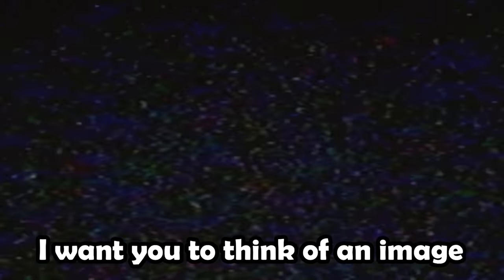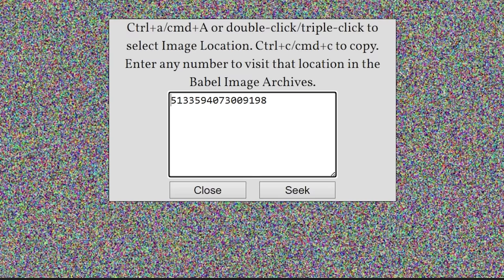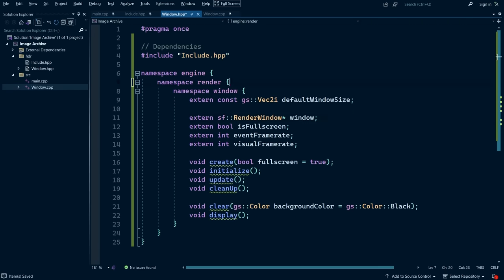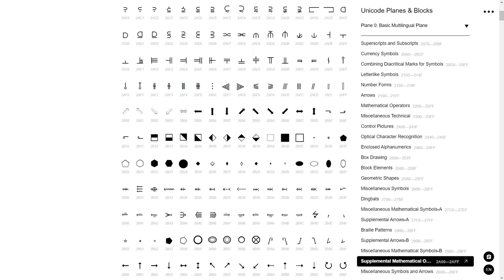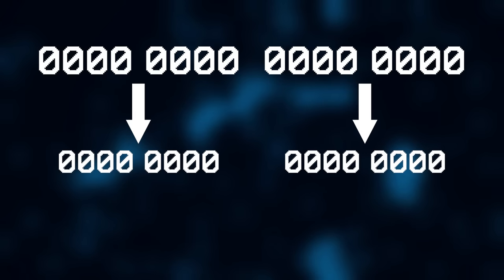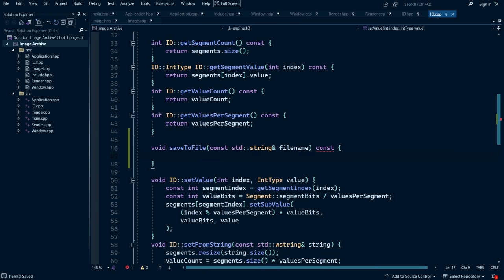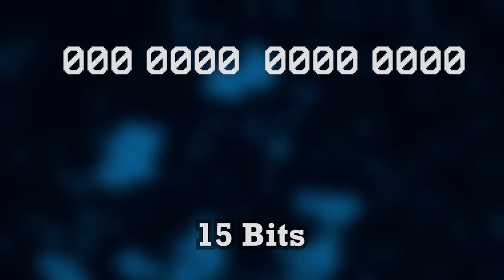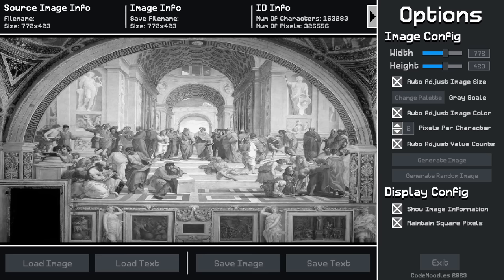This Program Contains EVERY Image in History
I created a program that theoretically contains every image in human history, and then some.

Big shoutout to @SolarSands for making an awesome video about the Babel Image Archives, and for serving as a big inspiration for this video